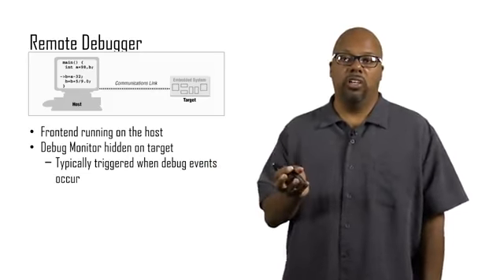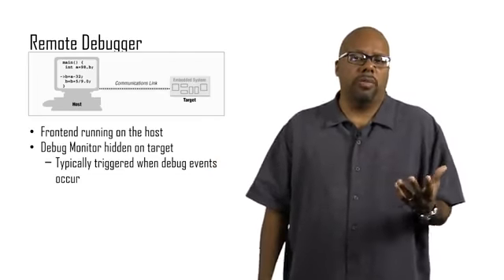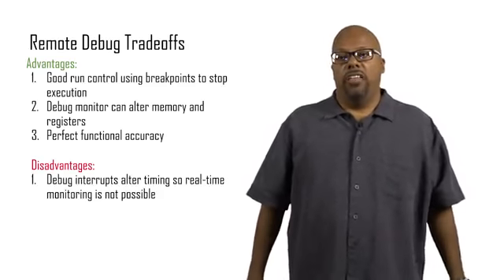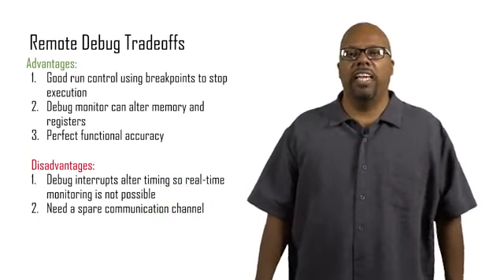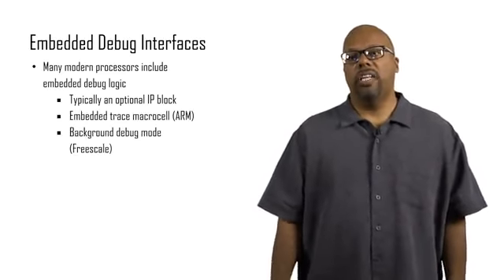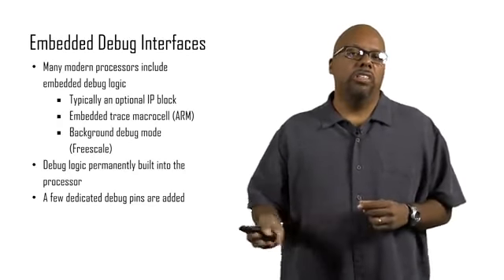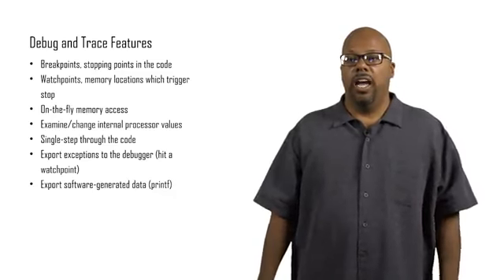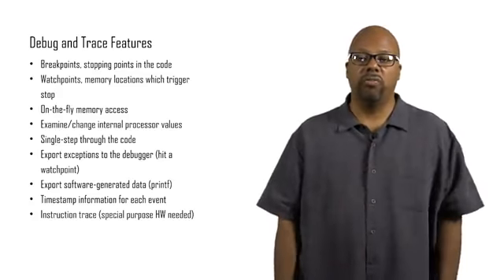Lecture 1 2 Debug Environments